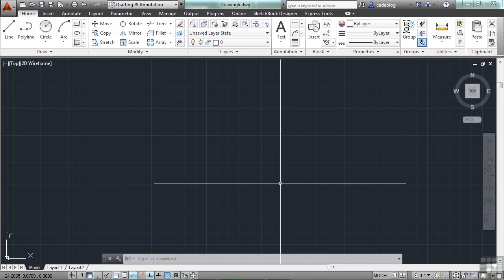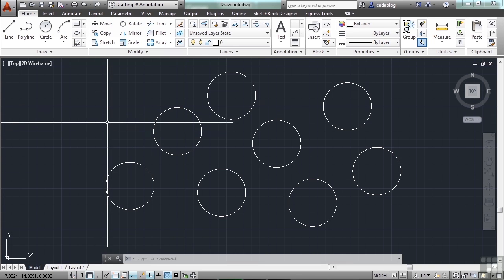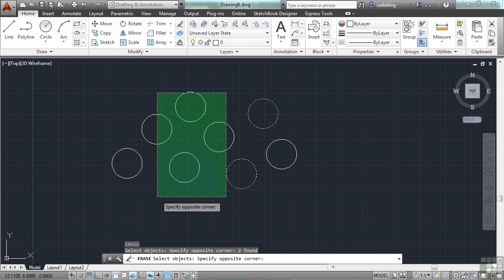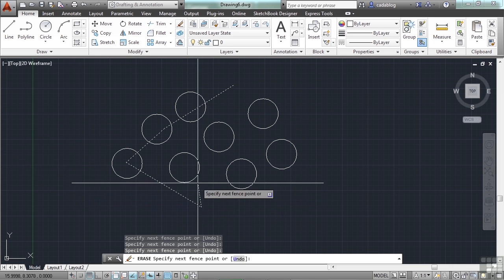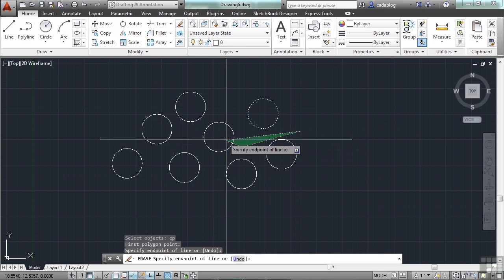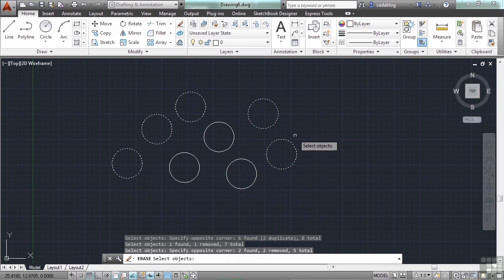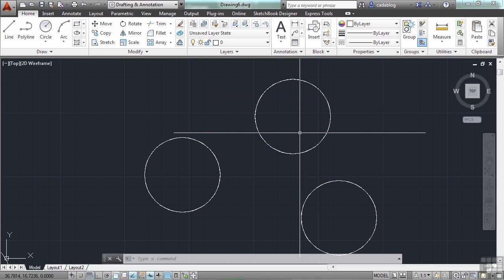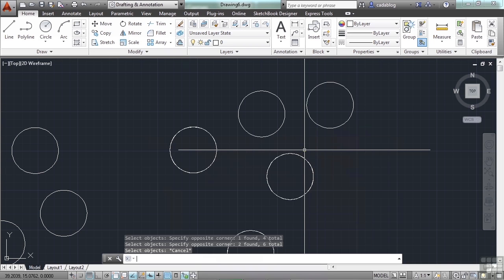autoCAD tutorial for beginers - Lesson 30/119